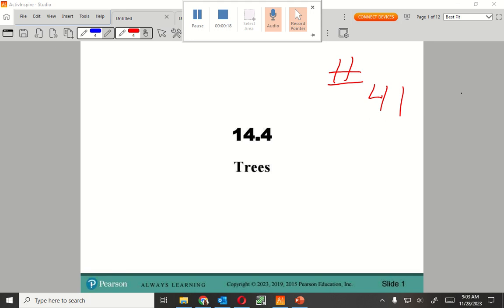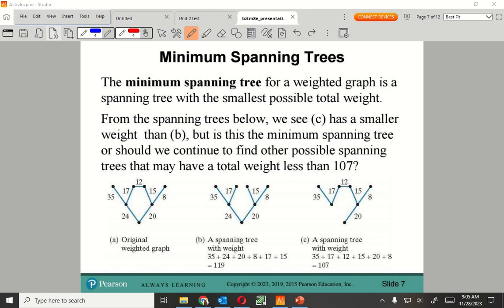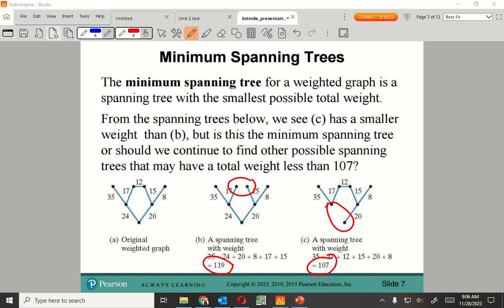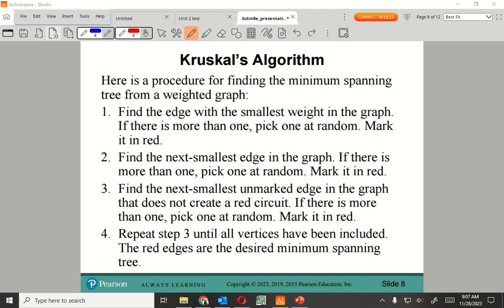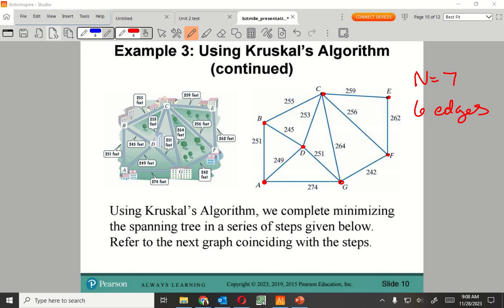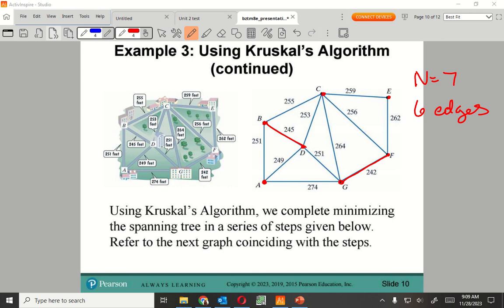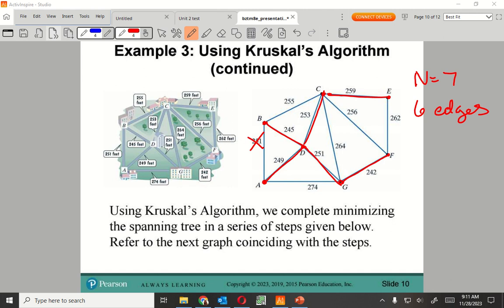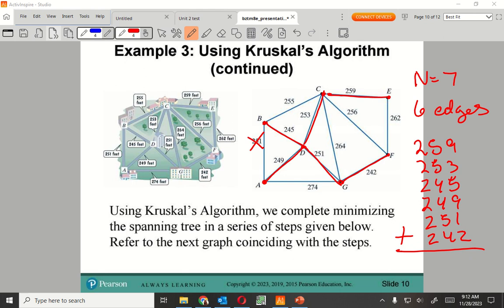14.4 Trees B